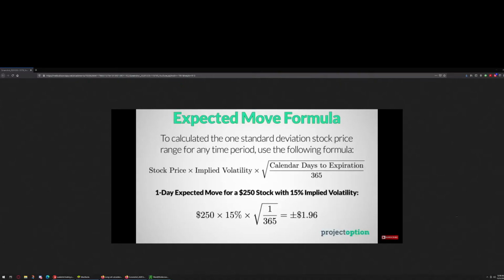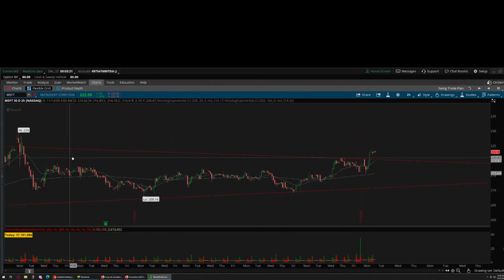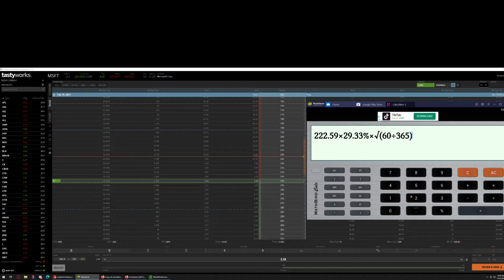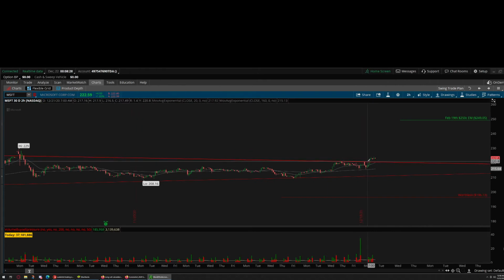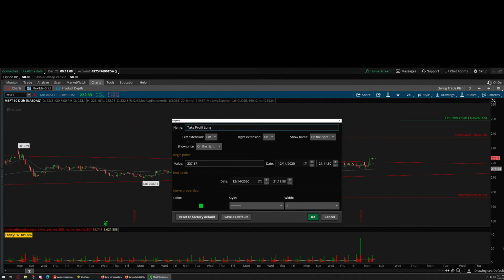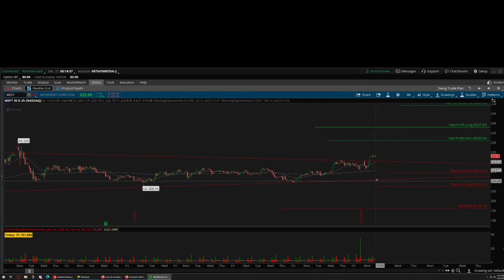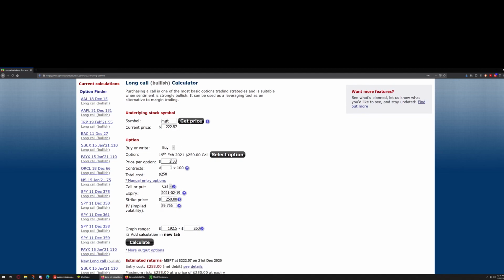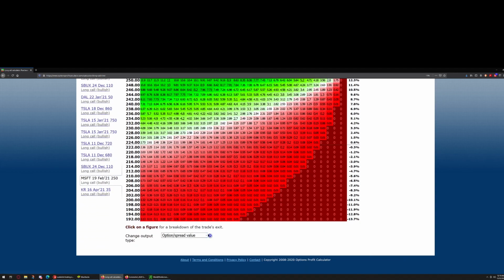Harland - How to Project Target Prices